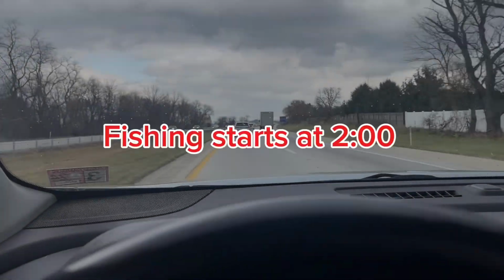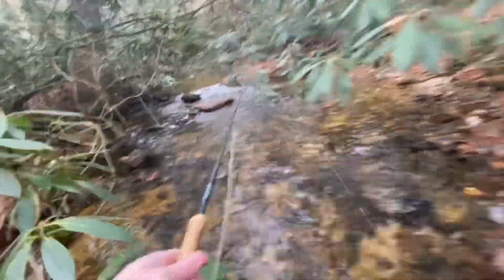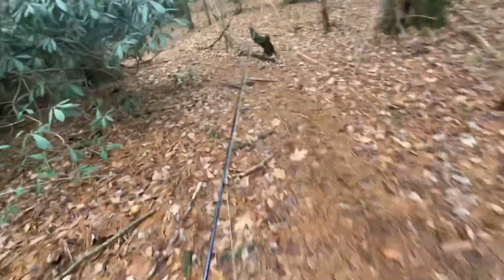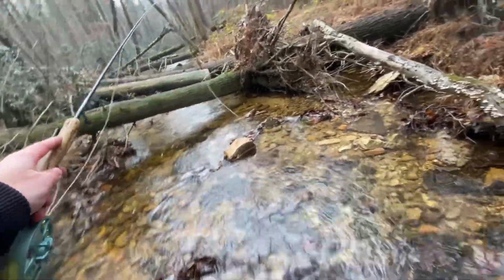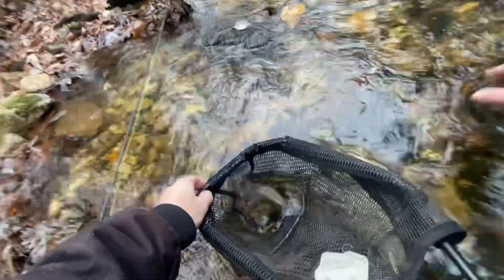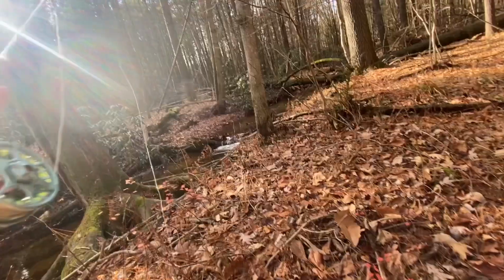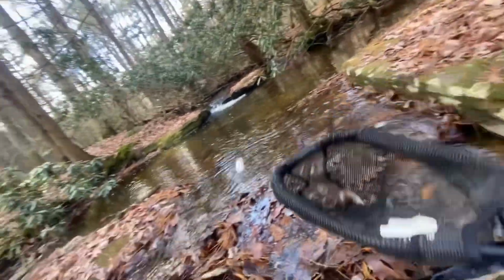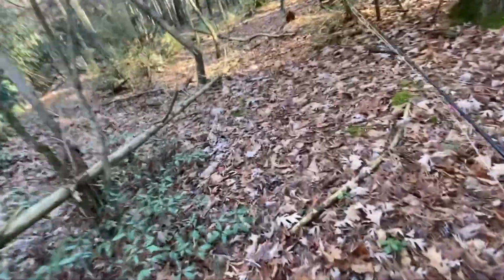Fishing a NEW CREEK for Native Brook Trout (Surprising Results)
In this video I went blue-lining in the Appalachian mountains for native brook trout. I found a new stream that was loaded with brook trout and the fishing was amazing